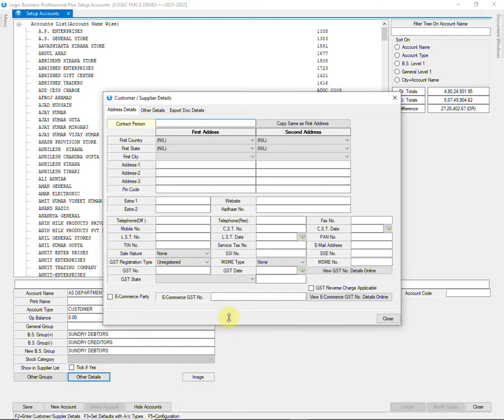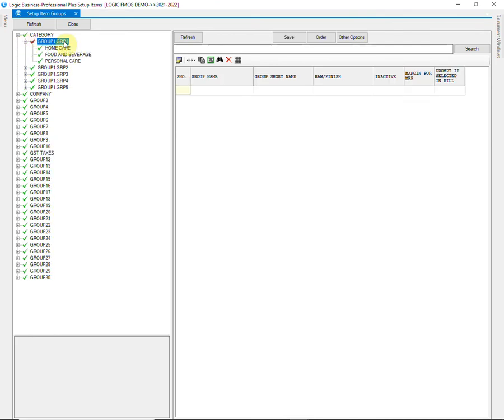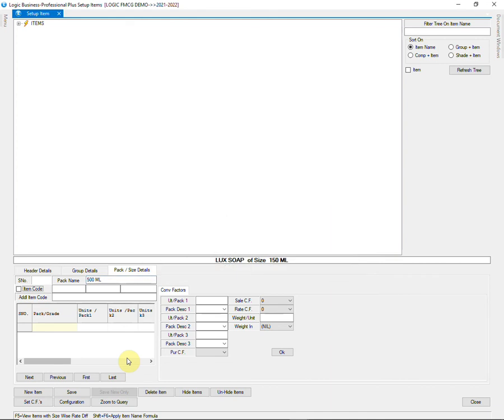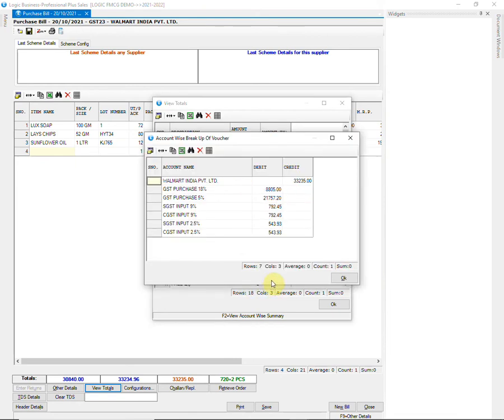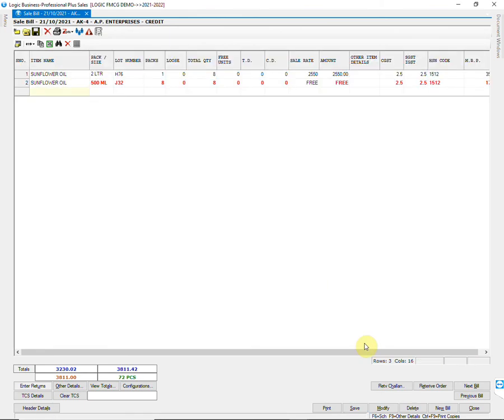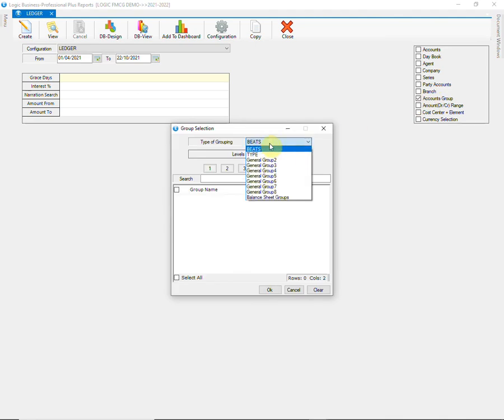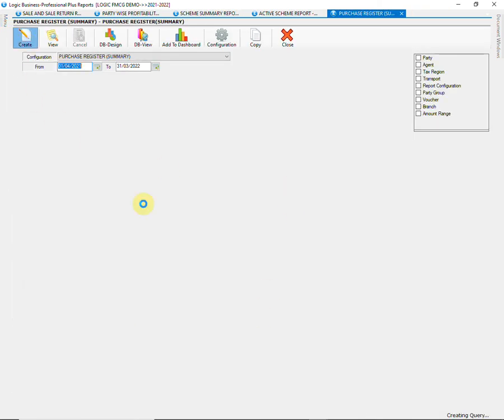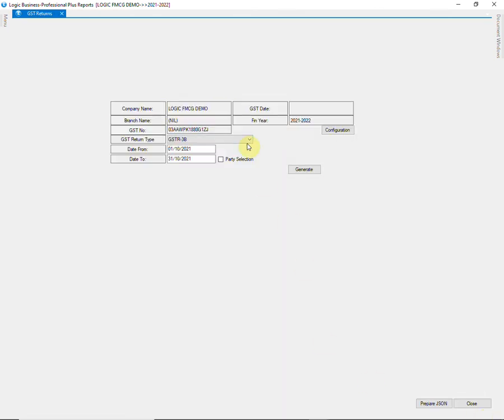FMCG WHOLESALE DEMO VIDEO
This video demonstrates an overall business process mapping of FMCG Wholesale Store in LOGIC ERP with English voiceover.